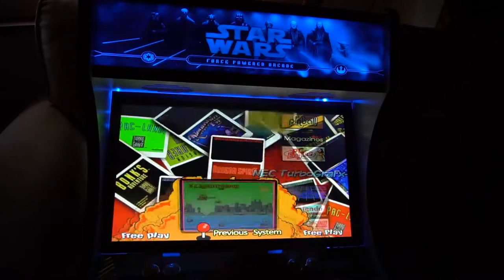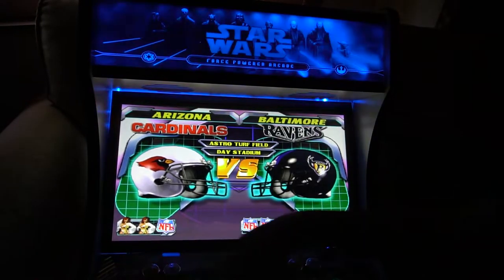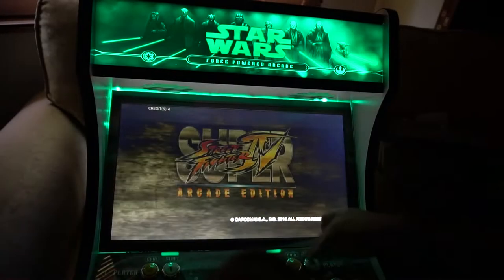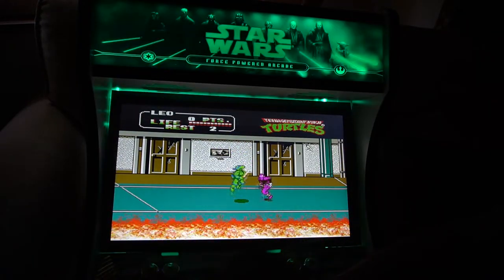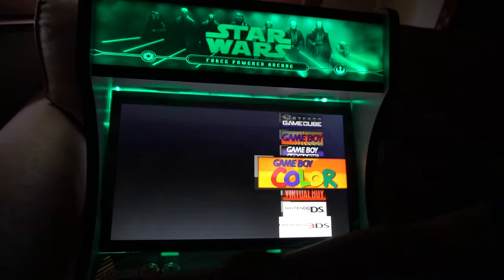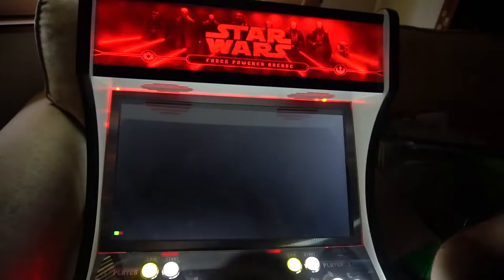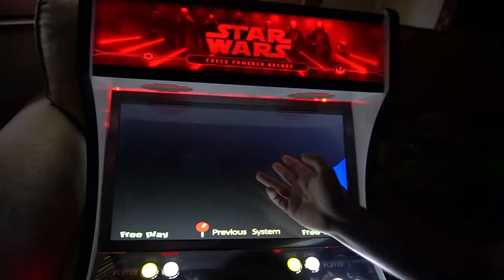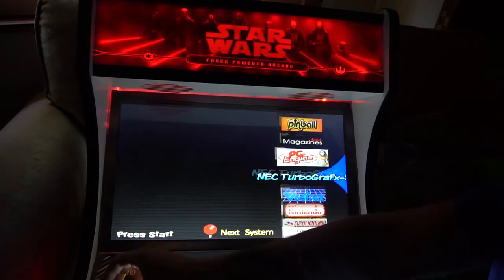Budget Beast - Classics & Mame Overview